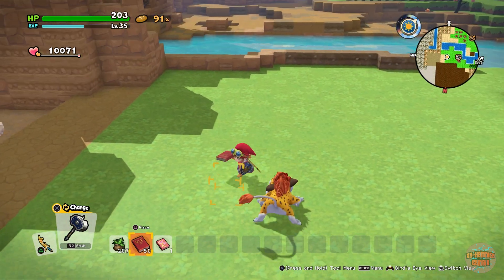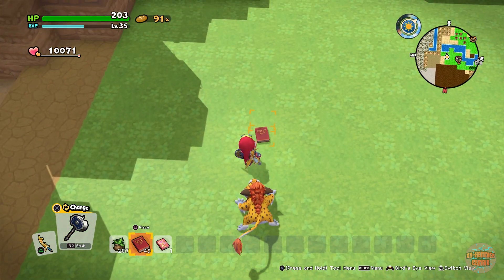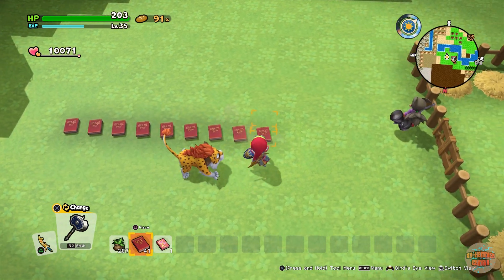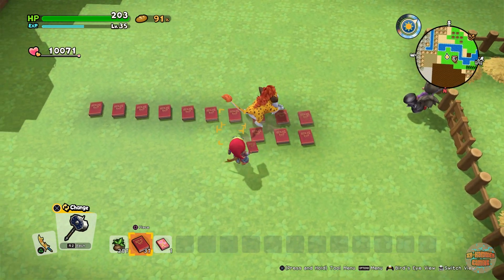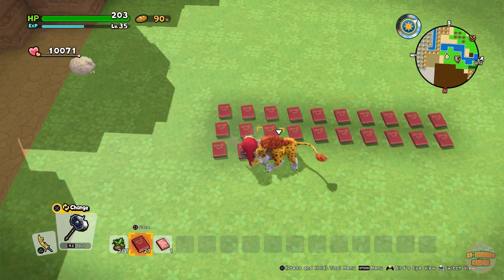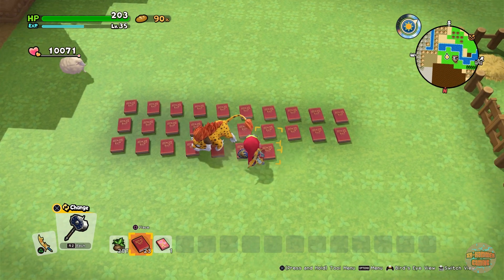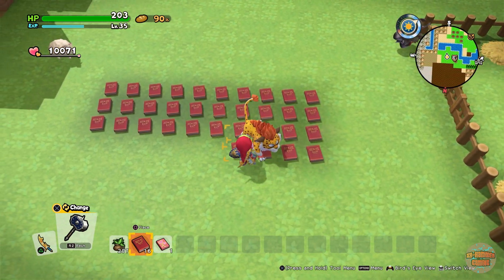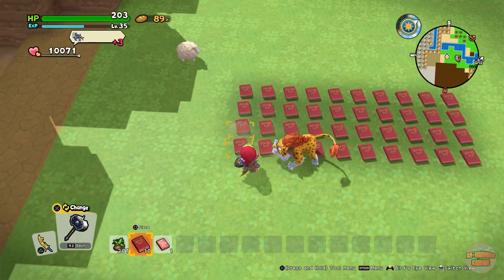Dragon Quest Builders 2 | How To Get The Book Of Blue Prints (After Skelkatraz)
Hey guys welcome to the channel. In this video, I am going to show you how to get the Book Of Blue Prints (and recipe) after Skelkatraz. Peace out.